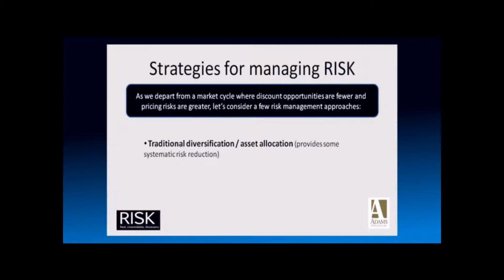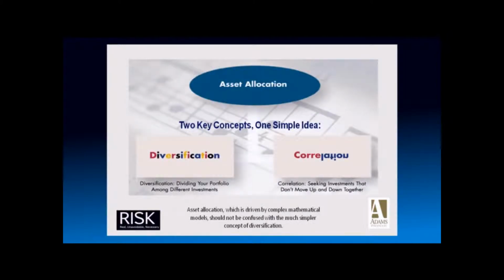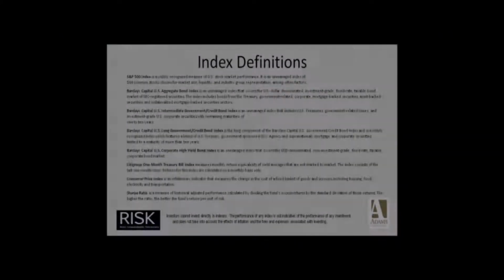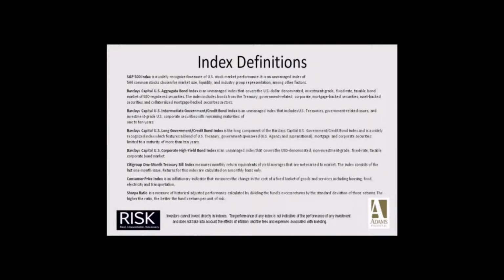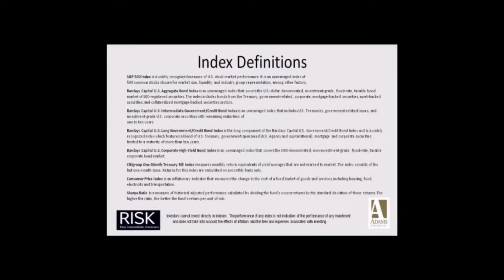Adams Financial Partners view on Diversification vs Asset Allocation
Excerpt from Risk:  Real, Unavoidable, Necesary presentation